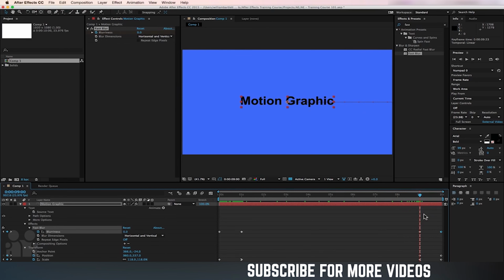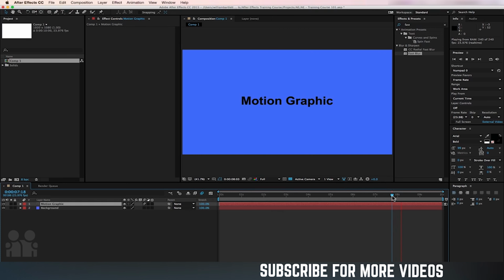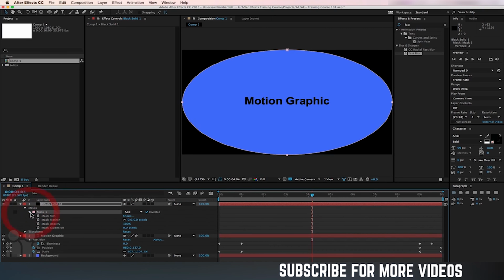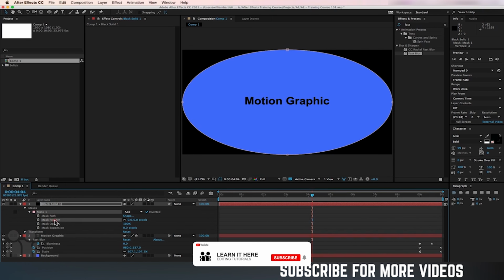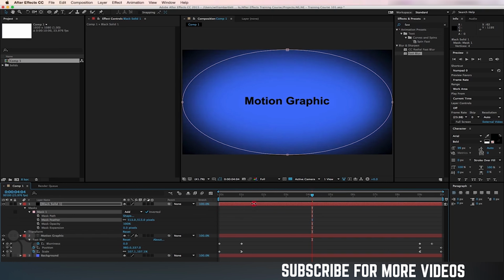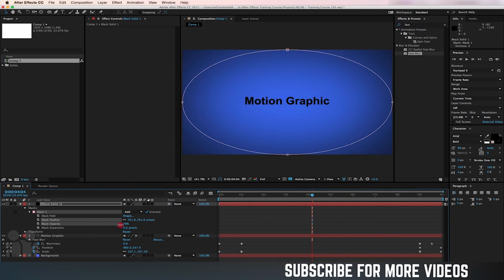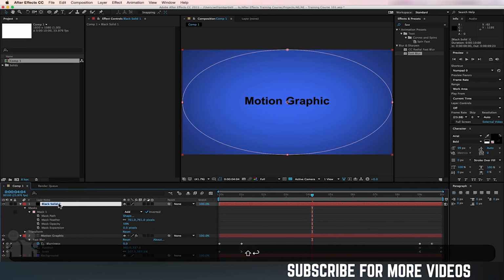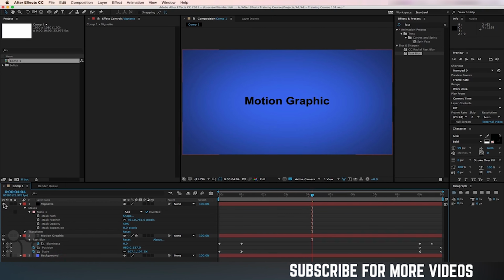LEARN ADOBE AFTER EFFECTS | PART 5 | FREE COURSE | 2 HOURS | LEARN IT HERE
If you can't, I shall do it for you (PAID SERVICE)

THANKS 💖LEARN ADOBE AFTER EFFECTS | PART 1 | FREE COURSE | 2 HOURS | LEARN IT HERE

THANKS 💖